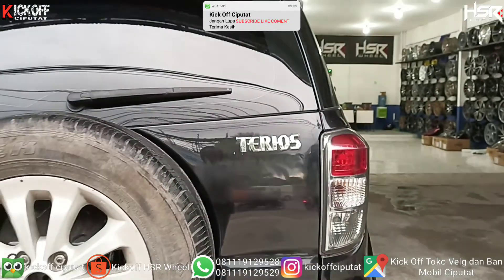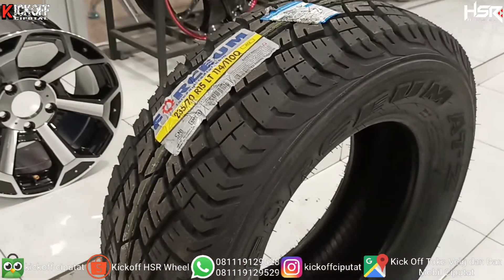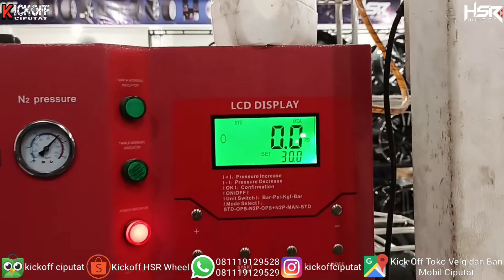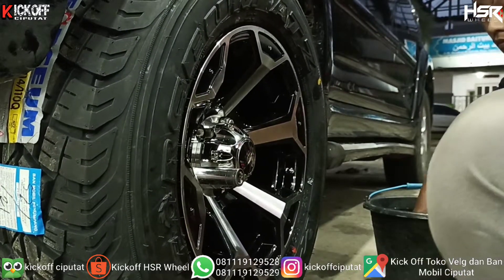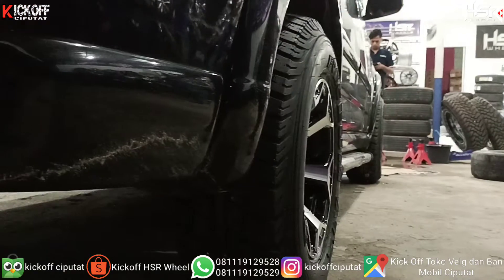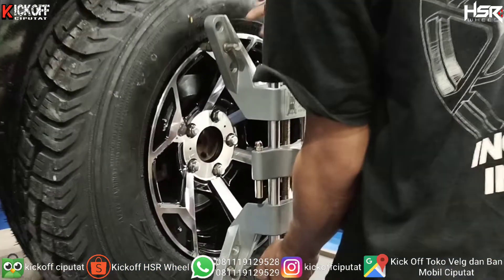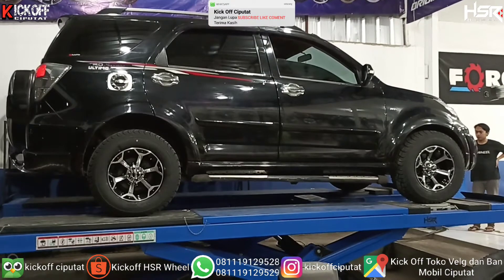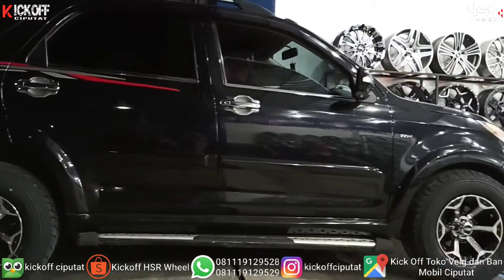Modifikasi Daihatsu Terios Pakai Velg Ring 15 HSR | Bergaya Semi Offroad | Kick Off Ciputat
Velg Racing HSR Suta Ini Juga Bisa Digunakan Untuk Mobil Yang Memiliki Pcd 5x1143 seperti :

Spesifikasi
Type : Suta HSR
Ring : 18
Lebar : 8
Pcd : 5X1143
Et : 10
Warna : Black Polish

Ban Forceum Atz
Ukuran 235 70 R15

Kick Off - Toko Velg dan Ban Ciputat
Jl R.E Martadinata no25 kel. Cipayung, kec.  Ciputat, kota Tanggerang Selatan.

kami menyediakan velg dengan berbagai macam model dan ukuran merek HSR Wheel dan kami juga menyediakan ban mobil dengan berbagai ukuran merek Accelera, Forceum, Zeetex dan Yokohama.

✓ Terima tukar tambah dengan velg dan ban lama anda.
✓ Gratis ongkos kirim keseluruh Indonesia.
✓ SETIAP PEMBELIAN VELG DAN BAN BONUS SPOORING 3D & BALANCING.
✓ Bebas fitting velg ditoko.
✓ Siap terima pasang dirumah yg terjangkau toko kami.
✓ Sedia kopi, teh (panas/dingin), air mineral, dll
✓ masih banyak bonus lainnya

free maintenance :
- balancing
- nitrogen
- tambal ban

tokopedia : Kickoff Ciputat
intagram : kickoffciputat
bukalapak : Kick Off HSR Wheel
Shopee : Kickoff HSR Wheel
google map : Kick Off Toko Velg dan Ban Mobil Ciputat

pembayaran :
- cash
- transfer
- debit
- cicilan tanpa kartu kredit : home credit, aeon, indodana, kredivo
- cicilan 0% untuk pengguna kartu kredit

jam buka :
senin-sabtu : 09:00-18:00
minggu : 10:00-17:00

YANG JAUH BISA KUNJUNGI TOKO ONLINE KAMI DI :
FOLLOW INSTAGRAM: Kick off  Ciputat